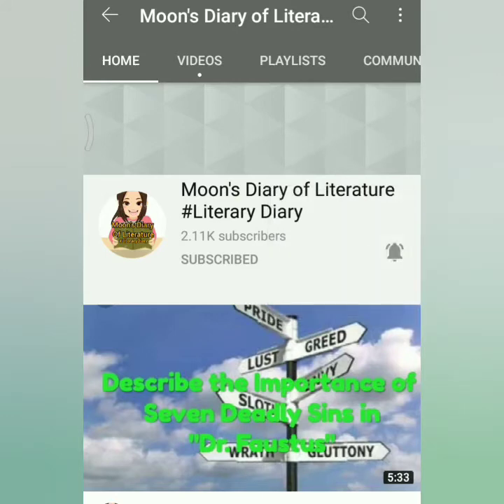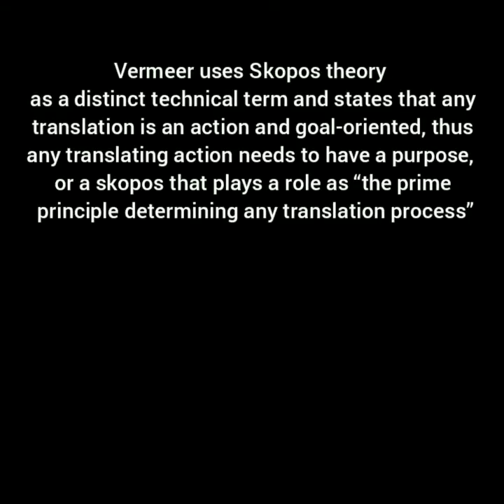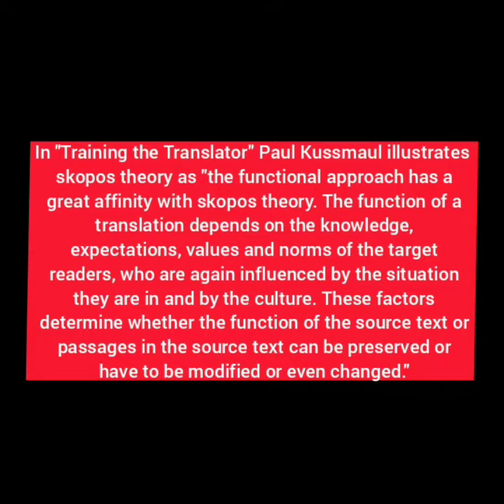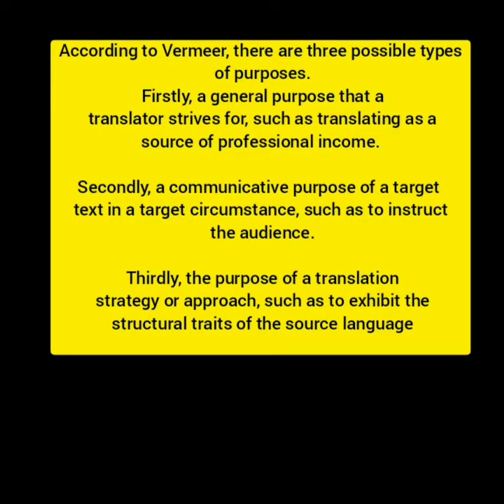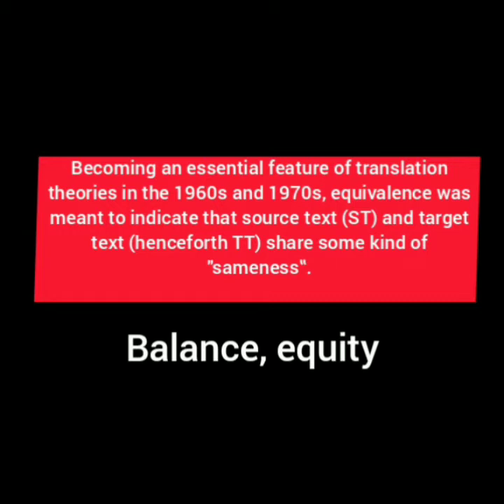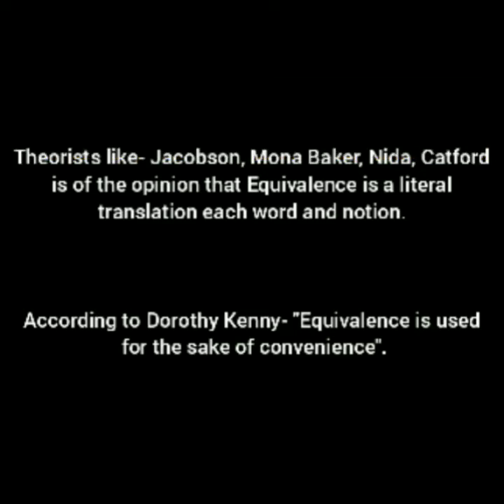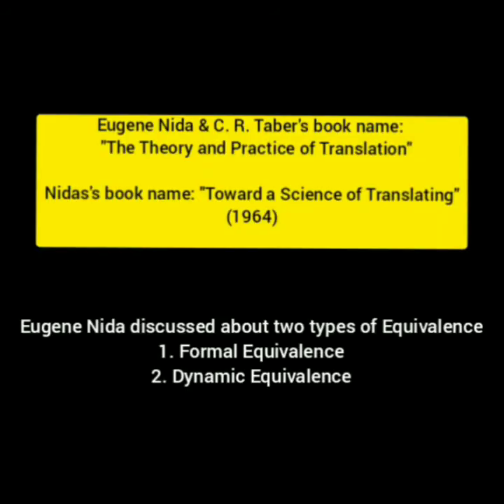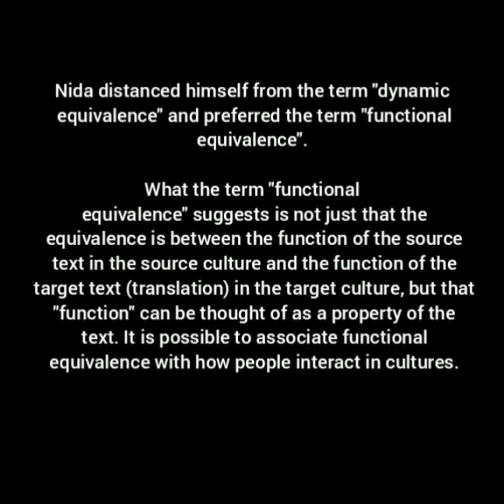What is Skopos theory & equivalence theory in Translation Studies.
In this video U'll got to know about Skopos & Equivalence theory of Translation studies.